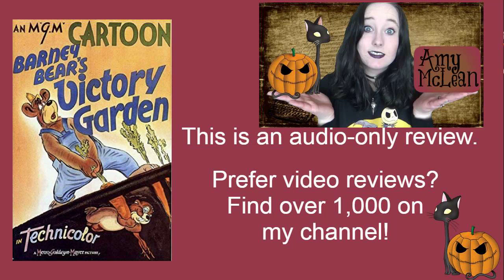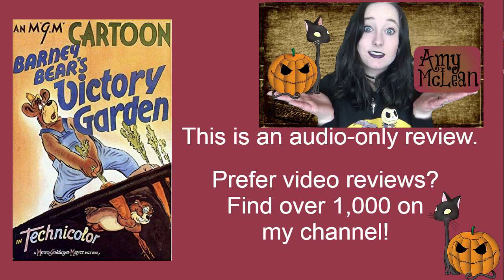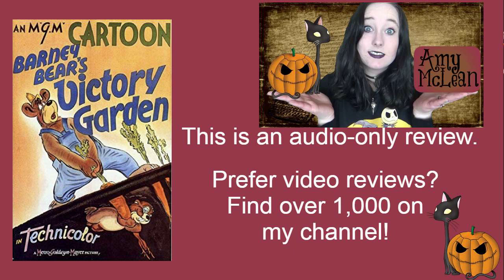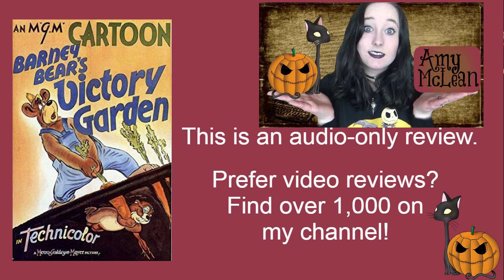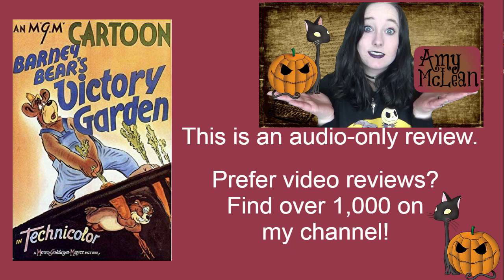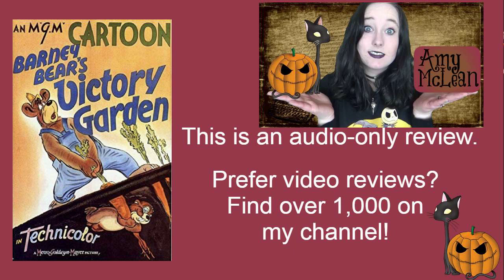Barney Bear's Victory Garden 1942 MGM Barney Bear Cartoon Short Film | Review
MY BOOKS What's your review of the 1942 MGM Barney Bear film Barney Bear's Victory Garden? It's directed by Rudolf Ising. [OPEN FOR LINKS AND FACTS!] BarneyBearsVictoryGarden MGM BarneyBear Do you want to watch Barney Bear's Victory Garden? Did you enjoy the full movie or just parts of it? Scroll down for more information!

Amy McLean

About Barney Bear's Victory Garden 1942

Wondering where to watch Barney Bear's Victory Garden? Most of the films and TV shows I review can be found on Amazon Prime, Netflix, DVD, or blu-ray.

Cast and Characters:
Frank Bingman as Narrator

Director: Rudolf Ising
Writer: Cal Howard